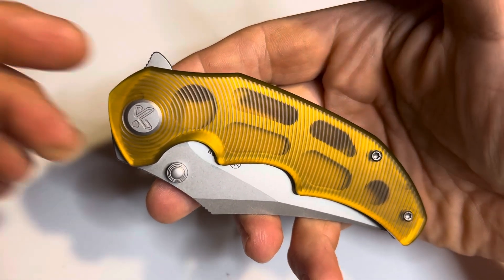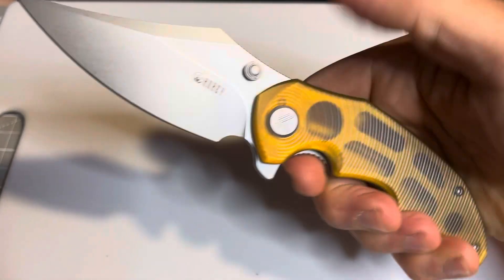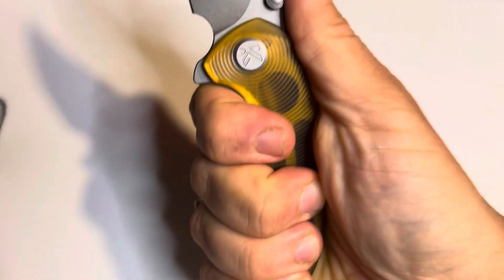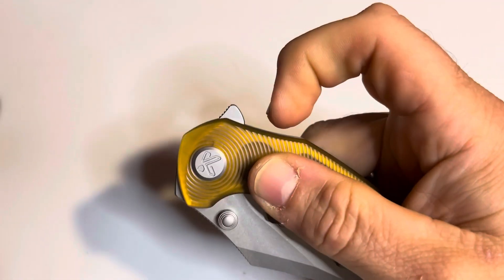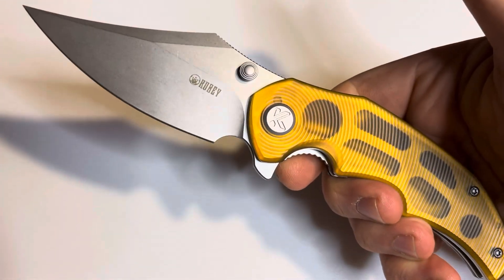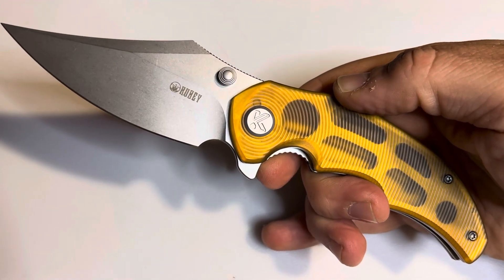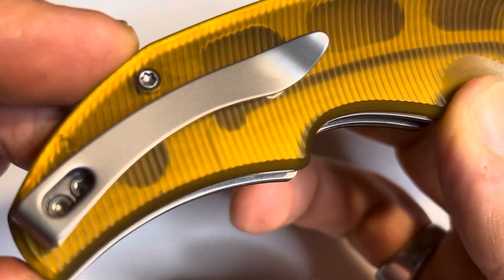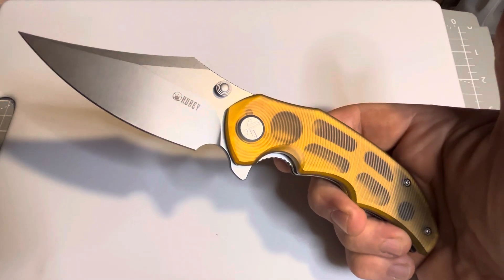Kubey Ceto - Impressive cutter with a comfortable grip!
Kubey Ceto
Yellow Ultem scales
(Available in :
Jade G10
Red G10/black stonewash
Black G10/black stonewash
Tiffany Blue G10/stonewash
Yellow G10/black stonewash)

Clip Point, Flat Ground, Stonewash
14C28N Sandvik Steel
60-62 HRC
Overall 8.19”
Blade 3.46”/Thickness 0.12”
Weight 4.55oz
Designed by Muzi
$56.00